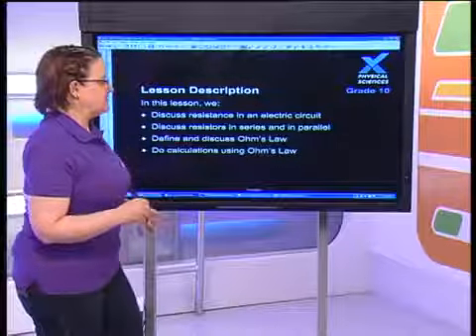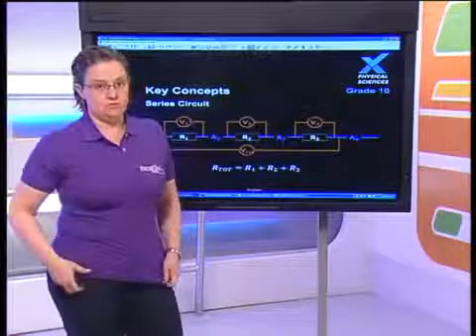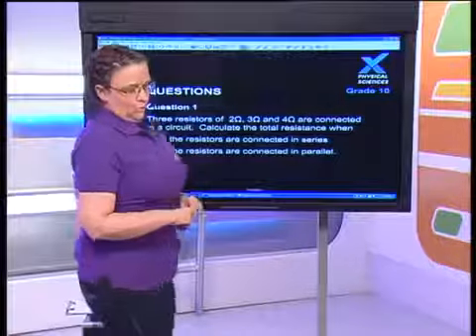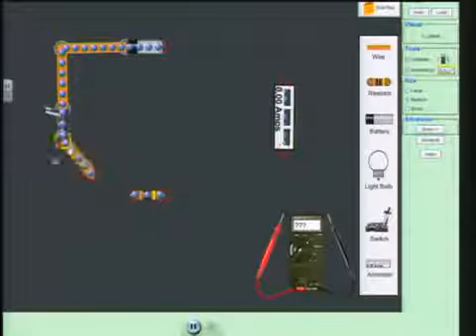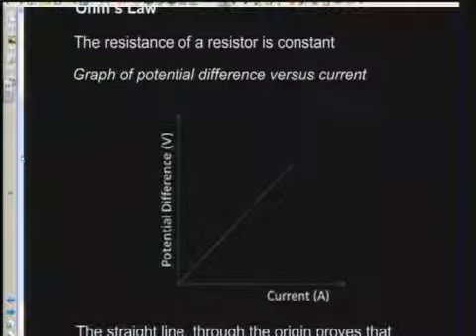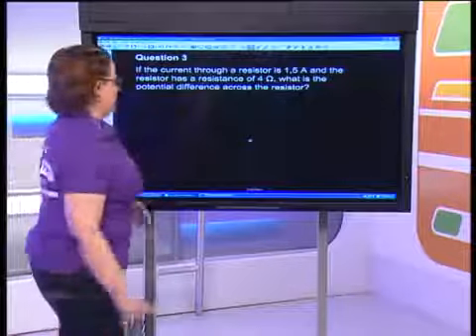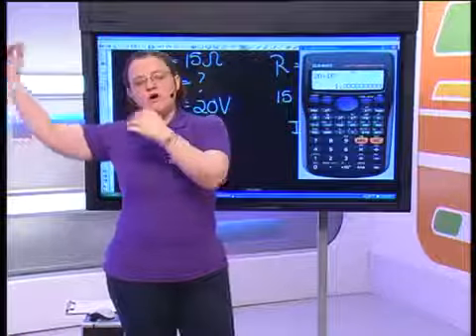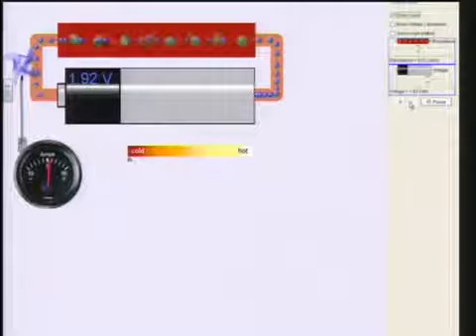Electric Circuits II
these videos cover chapters from circuits 2 and they are as follows : 7,8,10,11 in fundamentals of electric circuits book.

Electron drift, parallel resistors, series resistors, junction rule, Kirchoffs rules.

Lecture and experiment on connecting resistors in series and parallel. Followup for Electric Circuits I video.